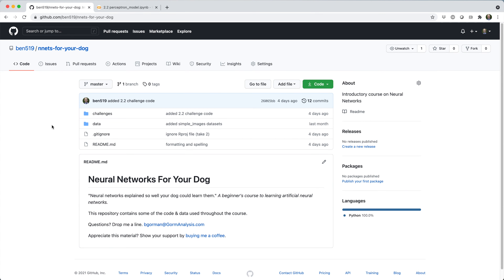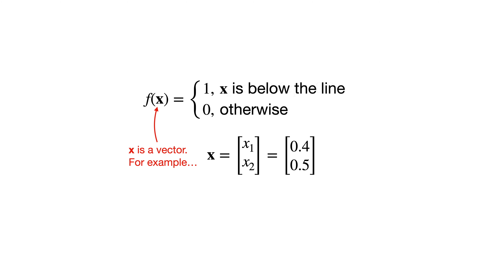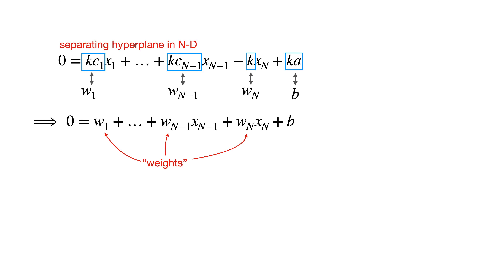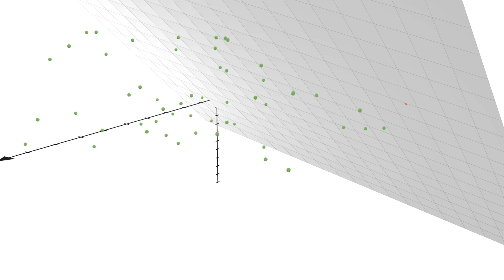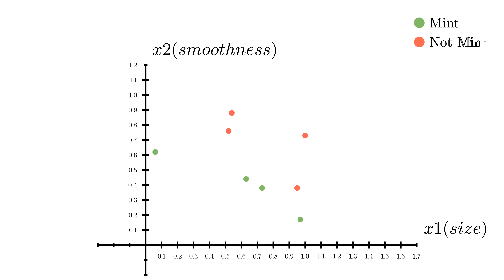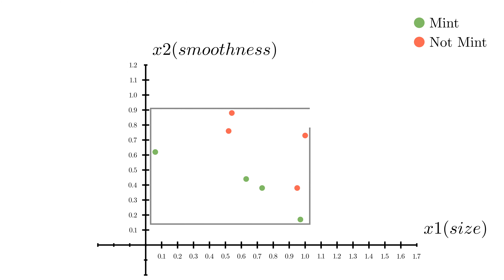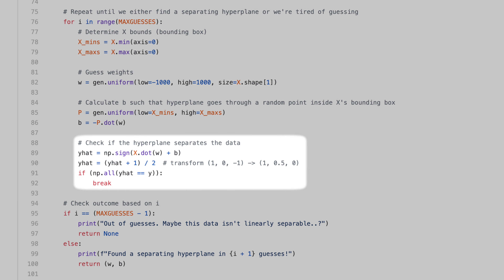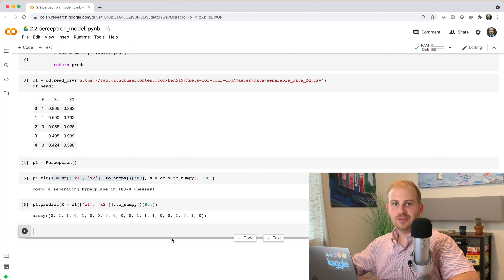Neural Networks For Your Dog - 2.2 Perceptron Model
In this video, we'll discuss and code up a Perceptron - a linear binary classifier created by Frank Rosenblatt in 1958.

0:00 - intro
0:17 - the mints dataset
0:52 - classifying mints with a Perceptron
2:49 - separating hyperplane
4:31 - Perceptron model formalization
5:34 - linear separability
7:48 - maximum margin classifier (SVM)
8:36 - guess and check algorithm
9:25 - challenge
9:59 - solution
12:21 - Perceptron class code

Elite Estate by The Galaxy News
Study Chill Relax Repeat by Ghost Beatz